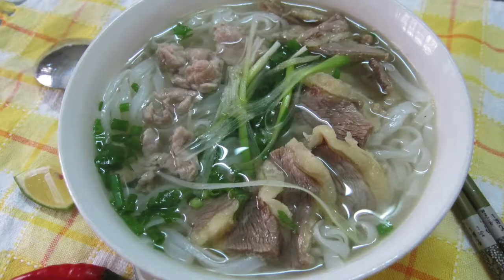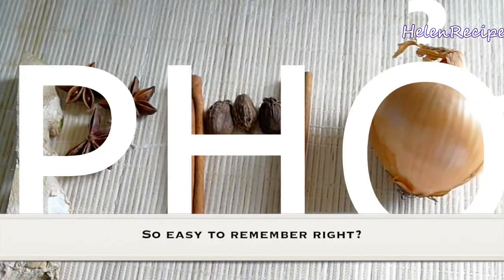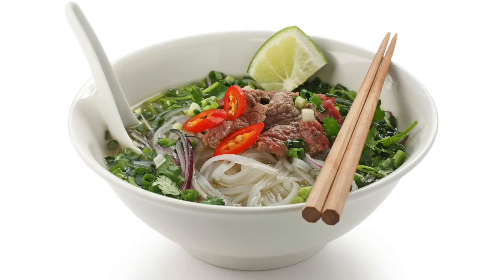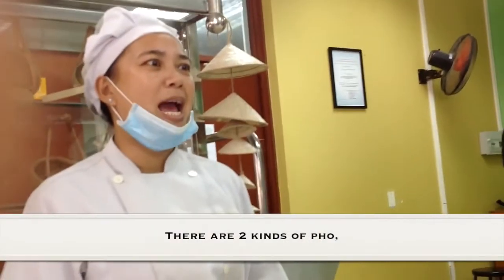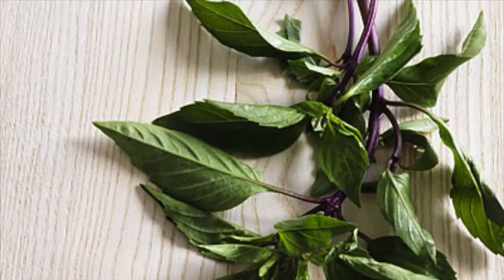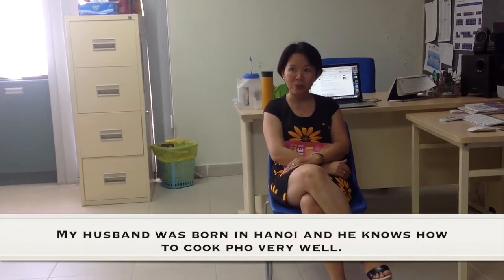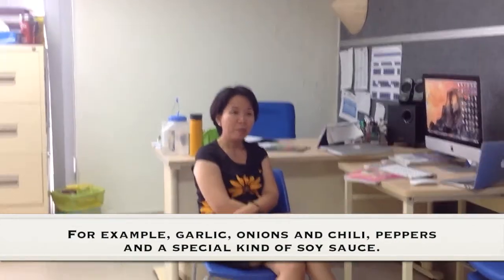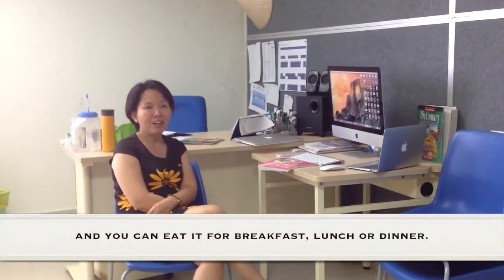10 What is Pho Final